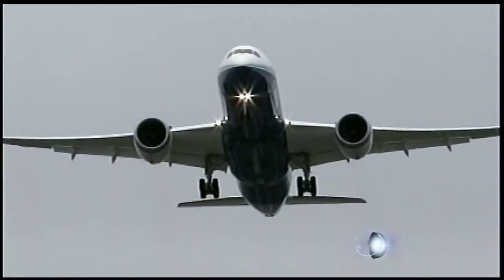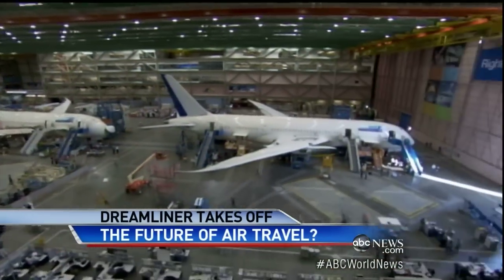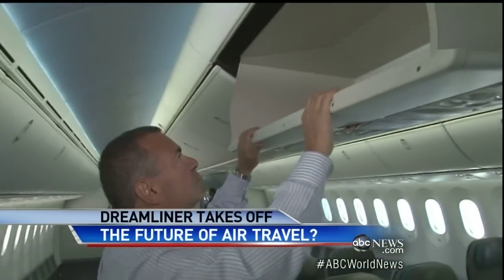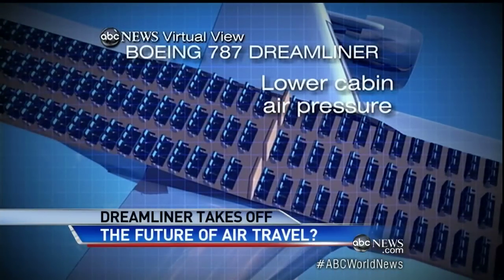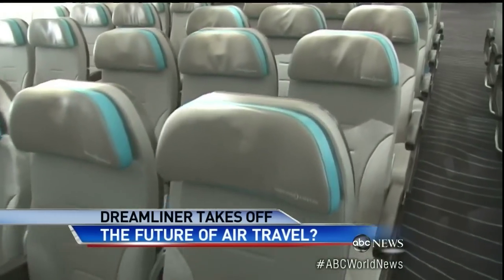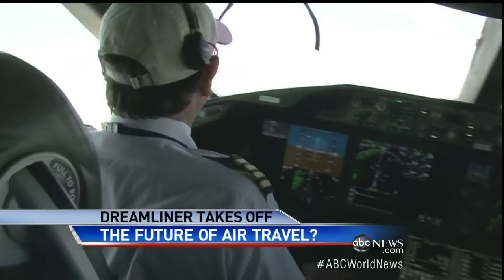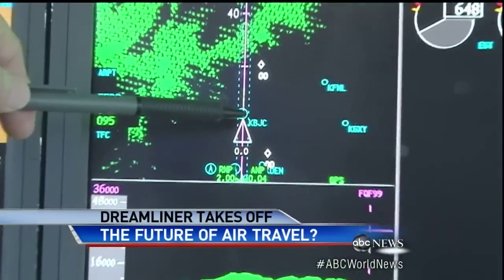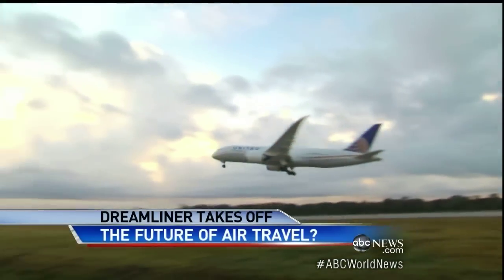Modern Aircrafts (no more jet lag?)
ABCNews report on modern aircrafts now being deployed - designed for better comfort, lower pressurization means more moisture, less dry skin - erases jet lag, more... plastic instead of metal means stronger yet lighter - energy efficient.